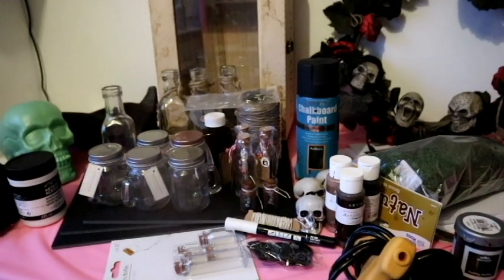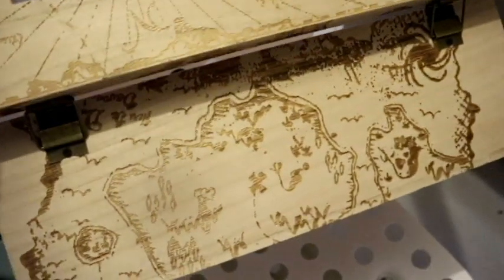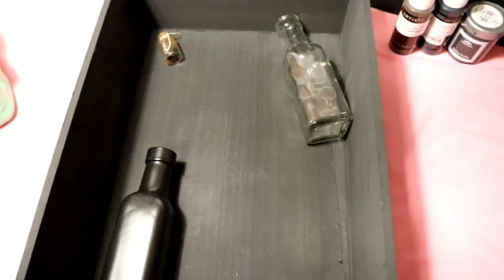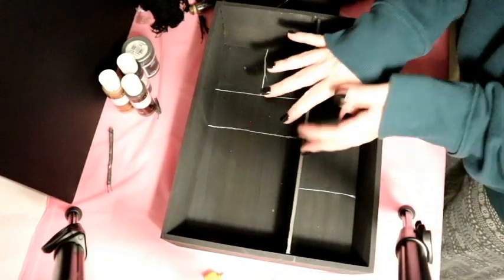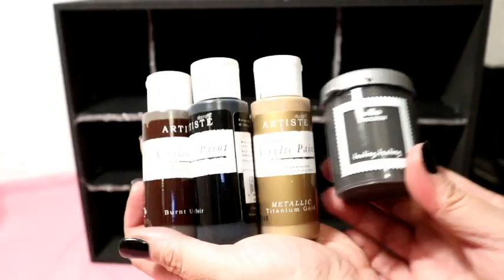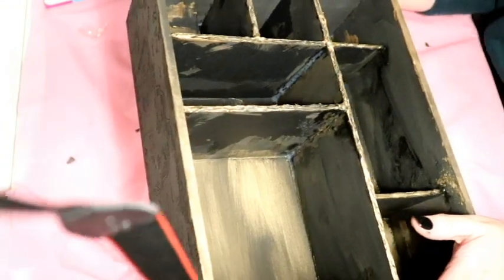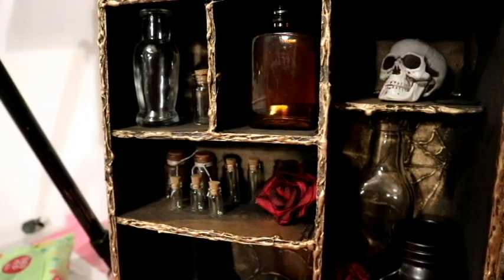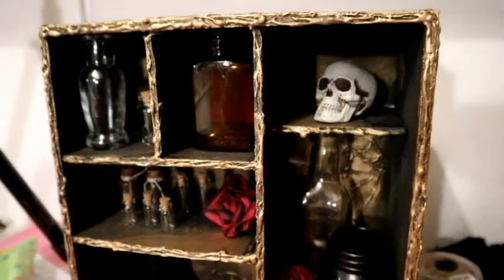DIY Halloween Apothecary Cabinet PART 1 The cabinet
In this 2 part series uploaded at the same time ..  I show you how I made an Apothecary cabinet out of an old gift box, foam board and bottles.
I have loved every minute of this .. if I could upload videos that were 3 days long I so totally would have added more details to the bottles …
I really hope you love this one xx This will be my final HALLOWEEN 2019 video xx
see you all for Christmas :) xxxxx